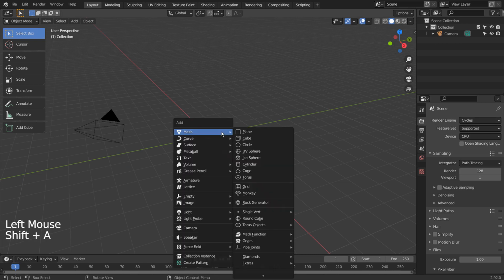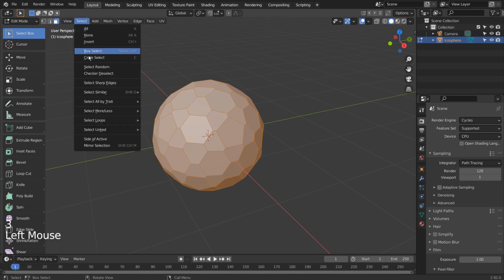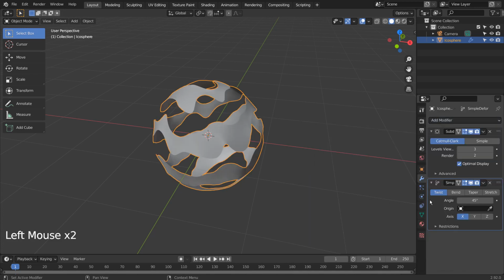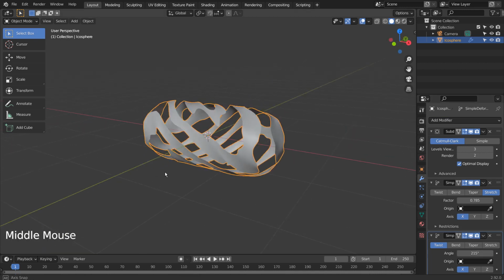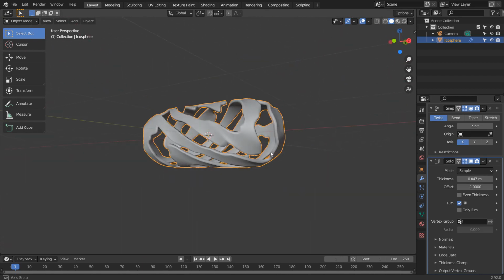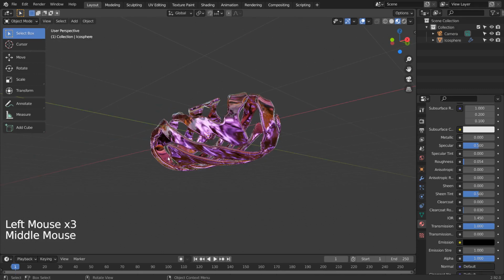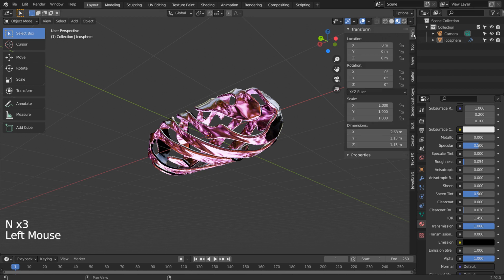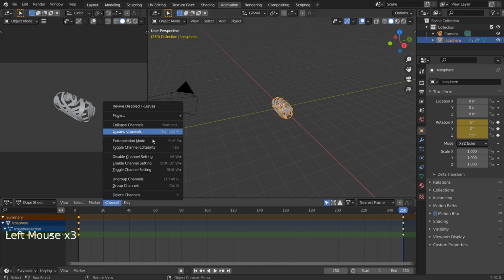Blender tutorial - Complex mesh modeling from an icosphere